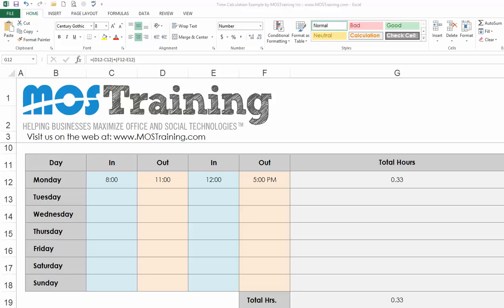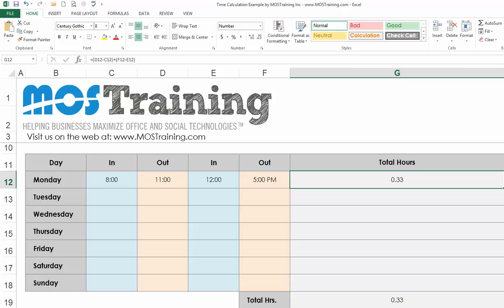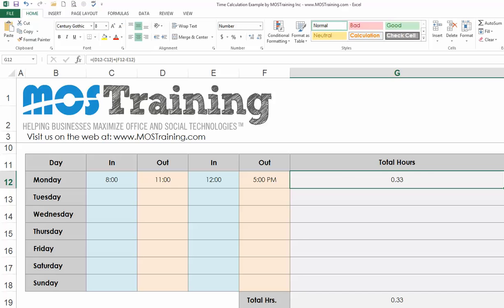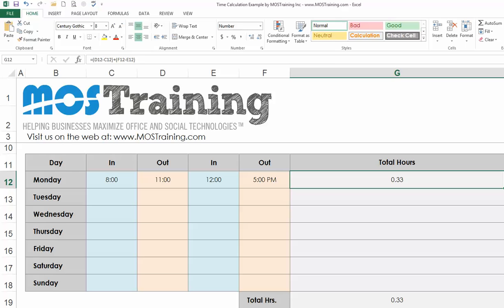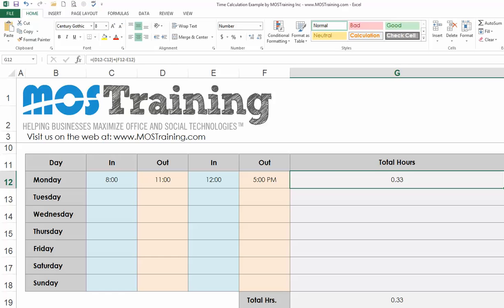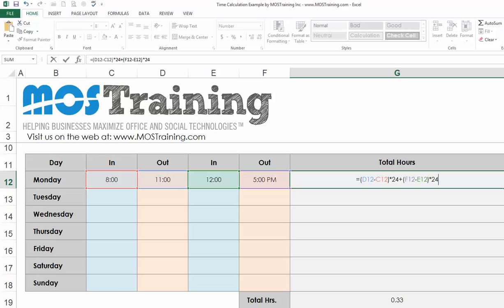How to create time calculations in Microsoft Excel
How to create a basic time sheet and associated calculations in Microsoft Excel. Learn the basics of creating time formula. This video content is considered a beginner level to learning about time calculations. More advanced time videos will be coming soon.